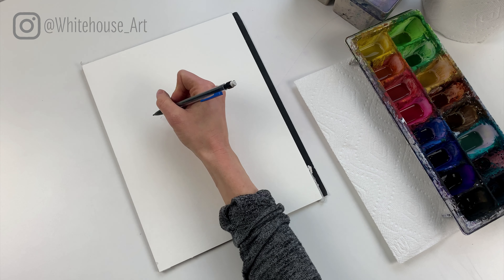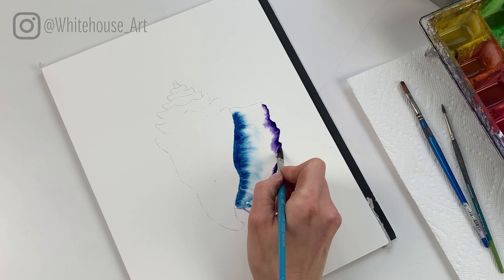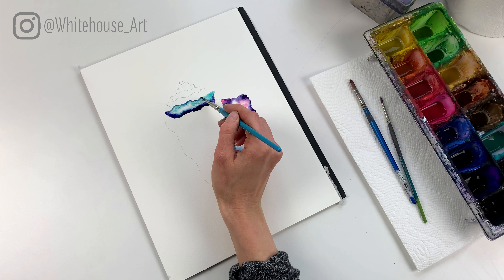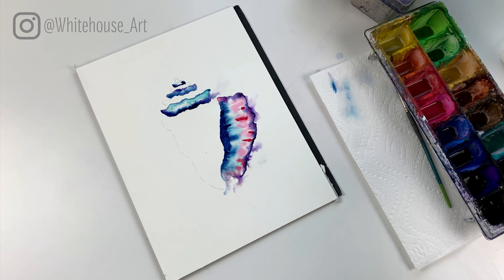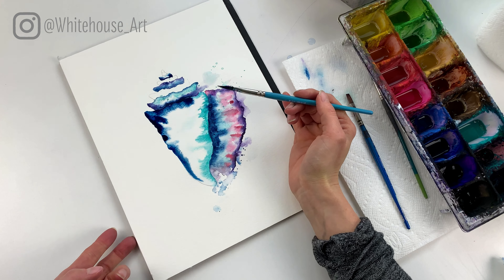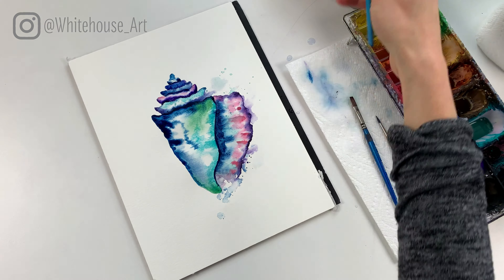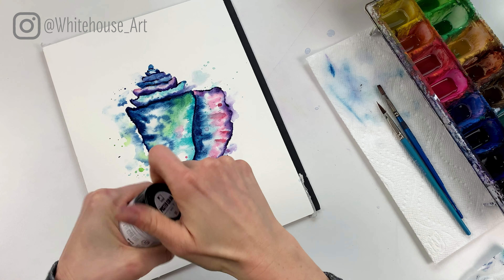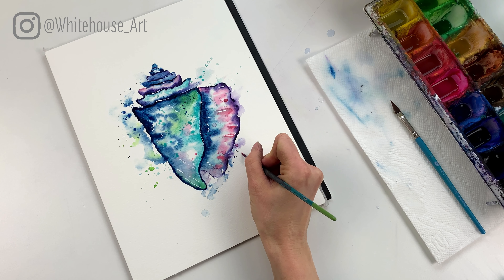Easy Step by Step Painting Tutorial For Beginners - Seashell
In this tutorial I go through step by step how to create this seashell painting, it is super easy and beginner friendly.